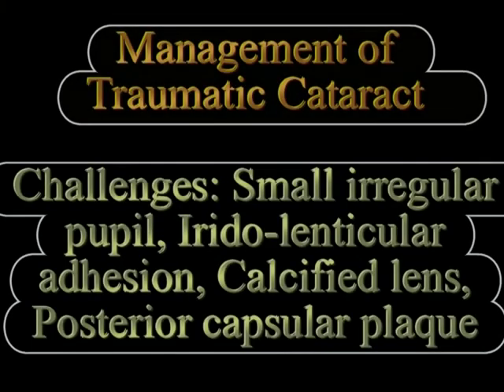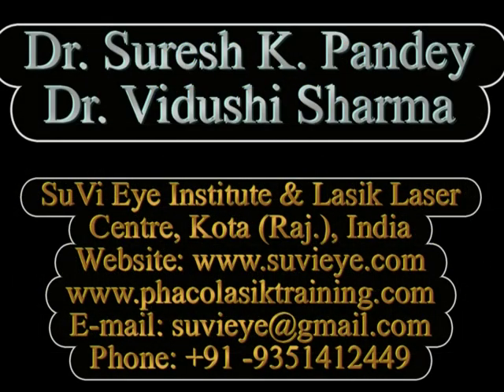Managing Challenging Case of Traumatic Cataract by Dr Suresh K Pandey SuVi Eye Inst Kota India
Dear All, In this video we share pearls for Managing Challenging cases of Traumatic Cataracts.